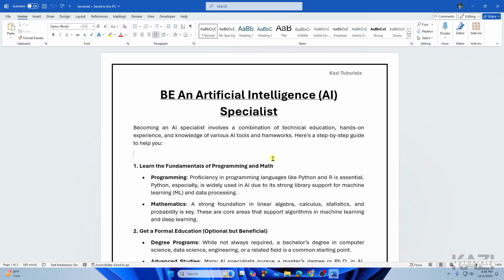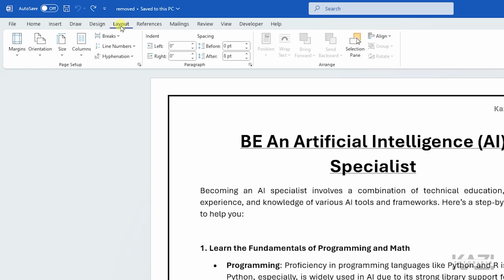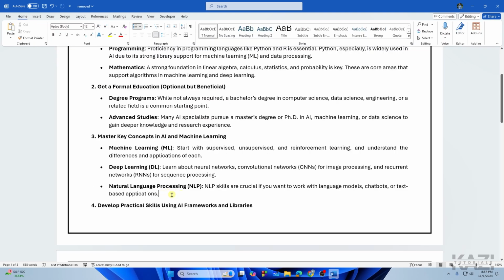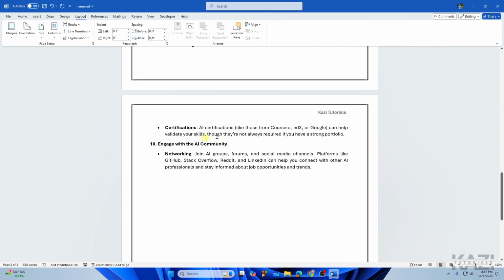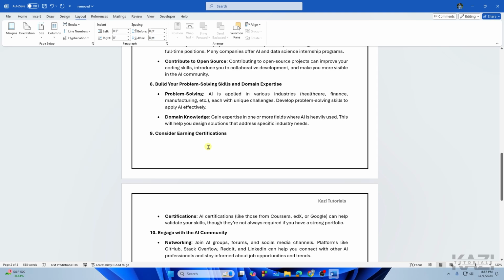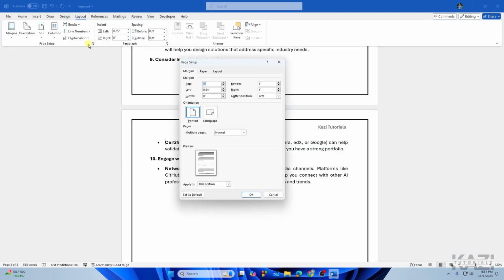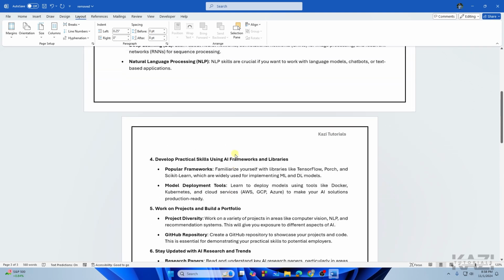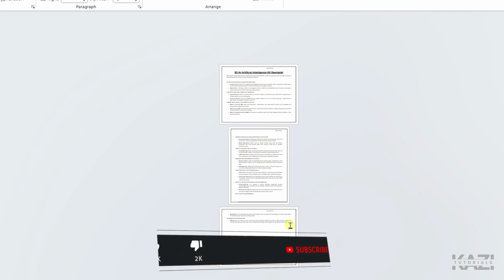How to Make Landscape and Portrait in Same Document in MS Word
Hey Everyone, Welcome to Kazi Tutorials! In this video, I'm going to Show you how to make landscape and portrait in same document in ms word.